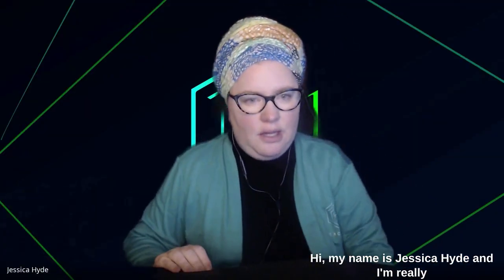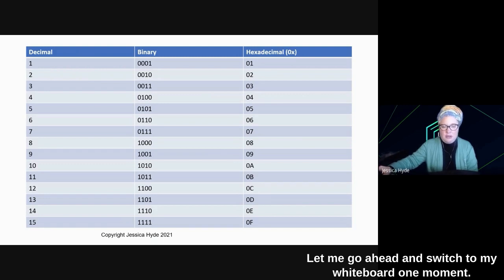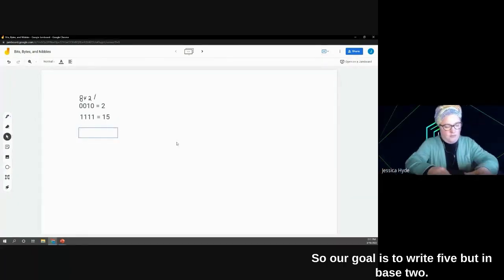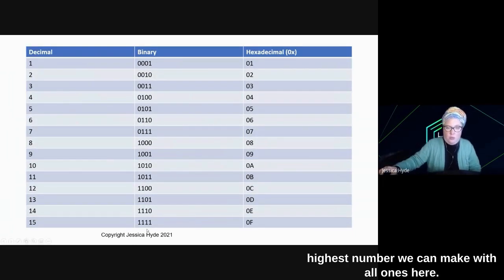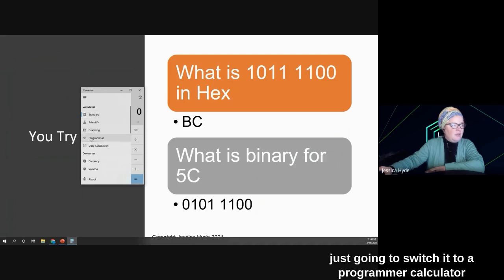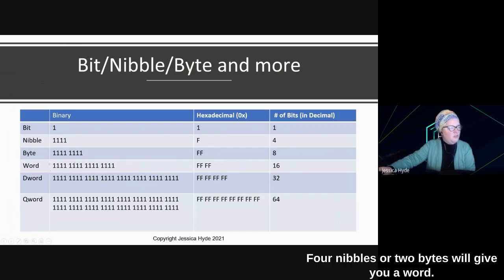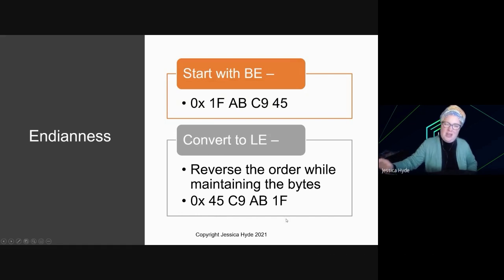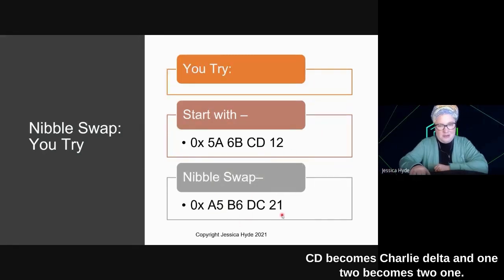Bits, Bytes, and Nibbles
Video walkthrough of data representation in bits, bytes, and nibbles. This video covers binary to hexadecimal conversion as well as concepts of nibble swapping and endianness.